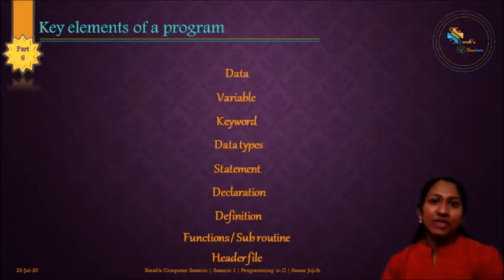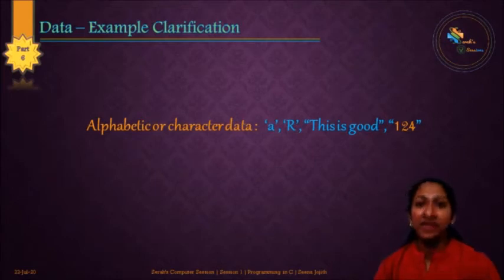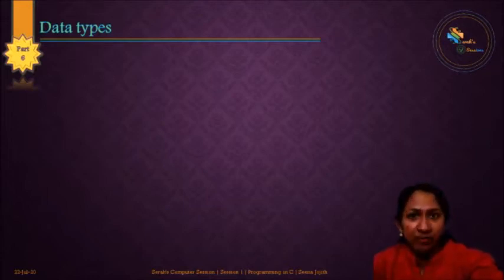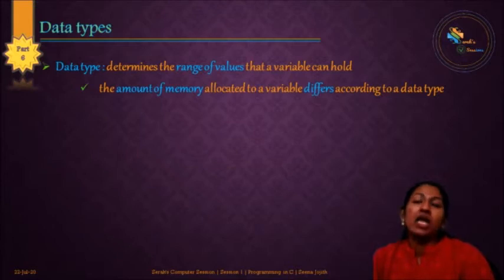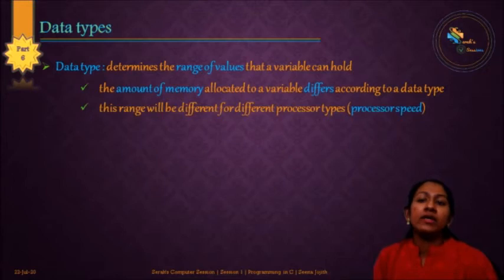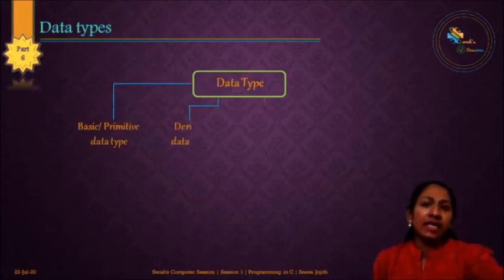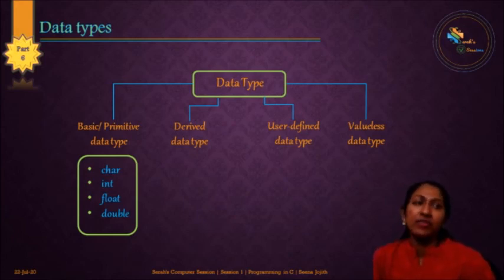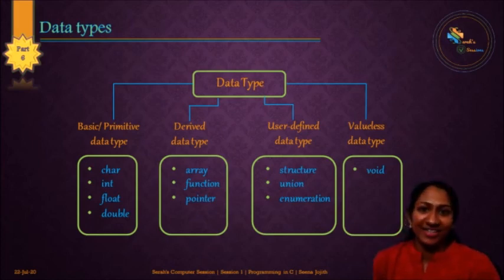Session 1 - Programming in C | Part 6a - Key Elements of a Program | Data Types | English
Dated : 24 - Jul - 2020

This Part is the continuation of my previous video (Part 5). I have started data types in this part 6a. The remaining will be covered in upcoming videos.
Contents:
1. Data Types - Basic concept